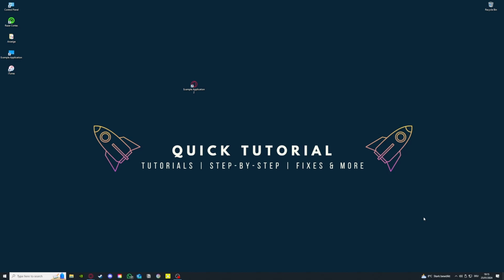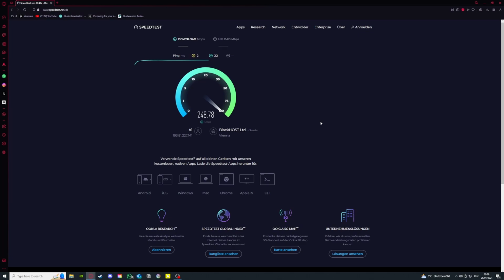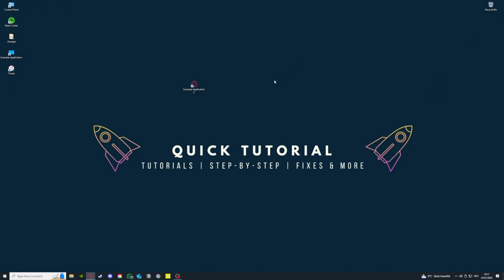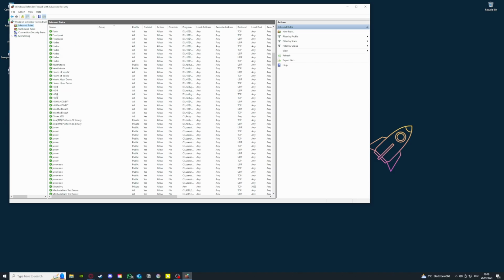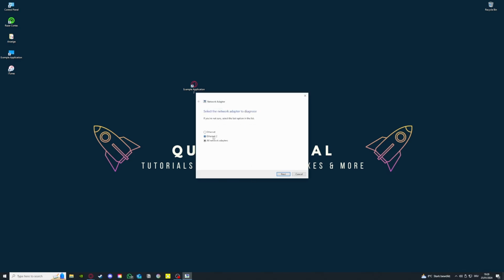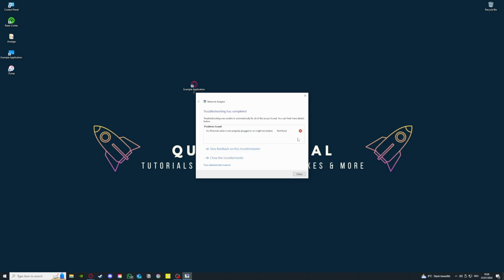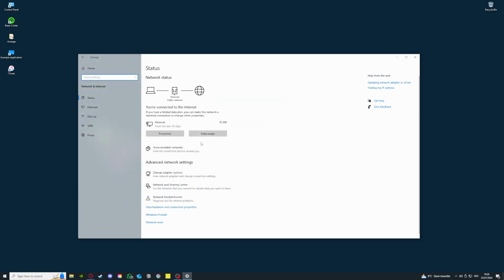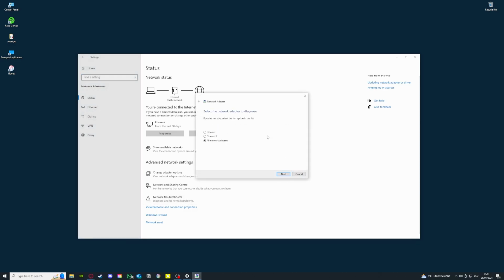PicMonkey Won't Connect? Fix Sync, Login & Network Errors (2026)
PicMonkey won't connect? This tutorial fixes sync errors, login failures and network problems when running PicMonkey on Windows 10 and 11.

These are the Windows-level fixes that resolve most PicMonkey problems — no downloads and no extra software needed. They run quickest-first, so work through them in order and stop as soon as PicMonkey is working again.

0:00 Intro
0:45 Check the cable and the physical connection
2:15 Run a speed test
3:50 Move closer to the router
4:35 Restart the router
5:20 Check firewall connection permissions
6:05 Windows network troubleshooter
7:35 Wrap up

Fix PicMonkey connection problems
PicMonkey not syncing – how to fix
Fix network error in PicMonkey
PicMonkey login failed – fix
PicMonkey can't connect – fix
Troubleshoot PicMonkey cloud sync issues
PicMonkey connection timeout fix
Fix PicMonkey offline mode problem
PicMonkey server not responding – fix
Fix PicMonkey sync between devices
PicMonkey network fix 2026
Repair PicMonkey online connection